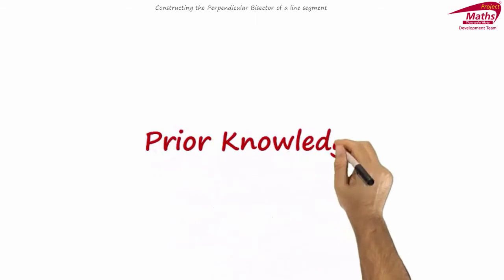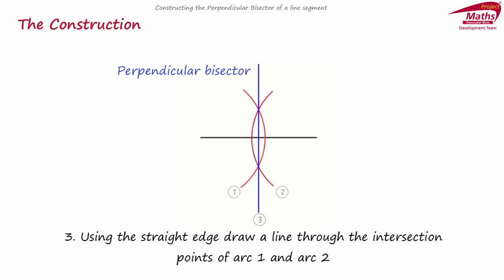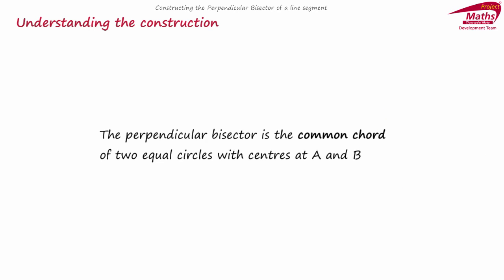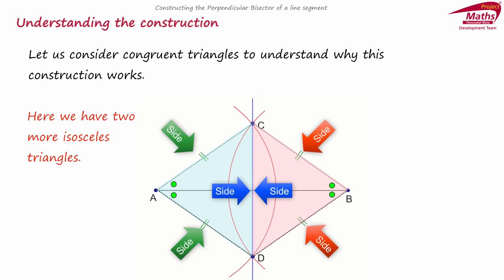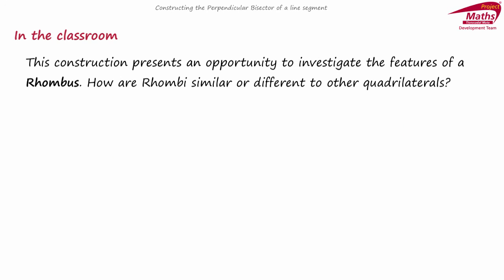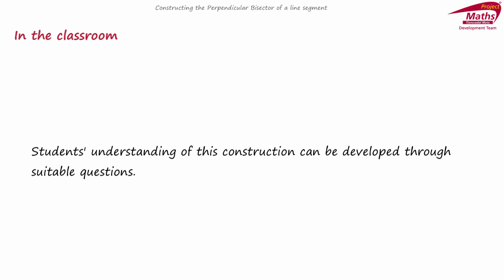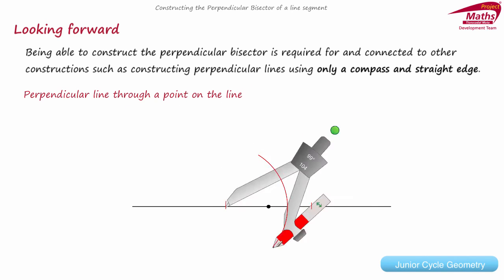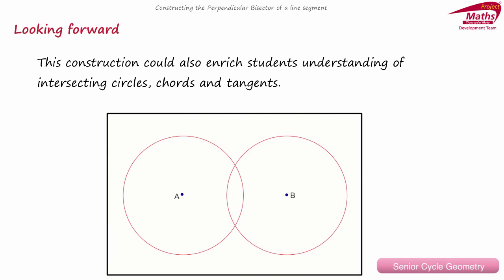Perpendicular Bisector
0:00 Title
0:17 Prior knowledge
0:36 The construction
1:25 Understanding the construction
3:29 In the classroom
5:24  Literacy & Numeracy
5:38 Looking forward
7:11 Teaching and learning resources